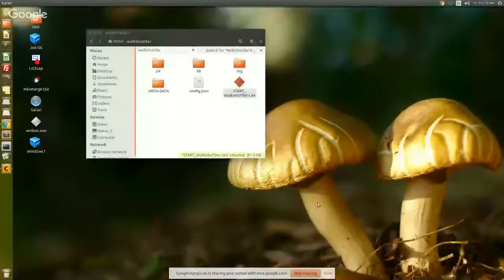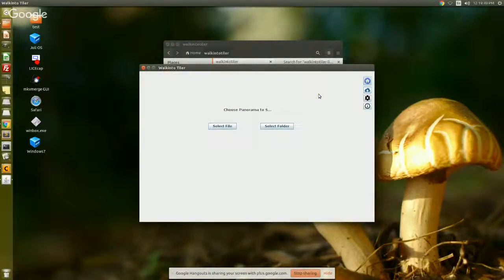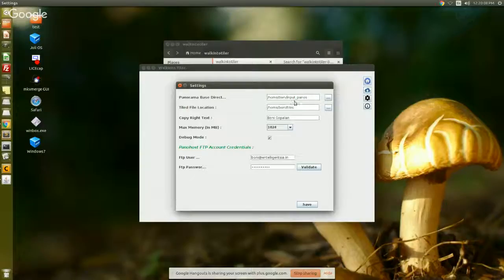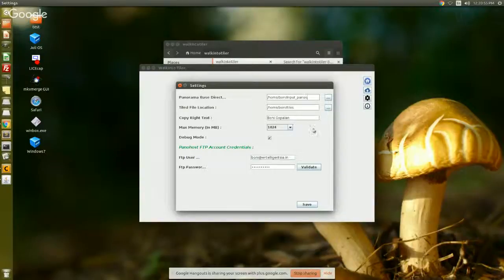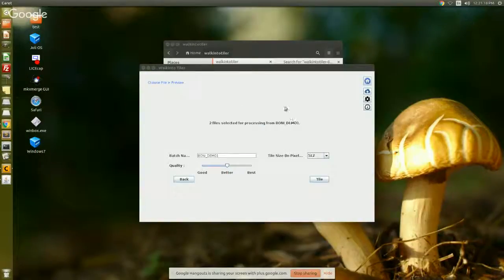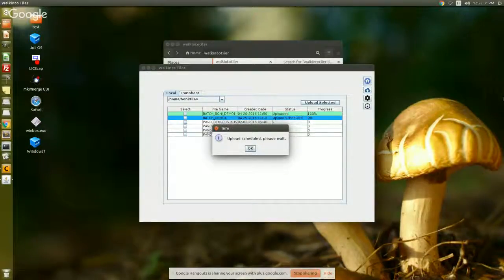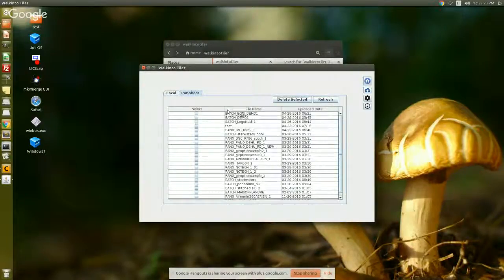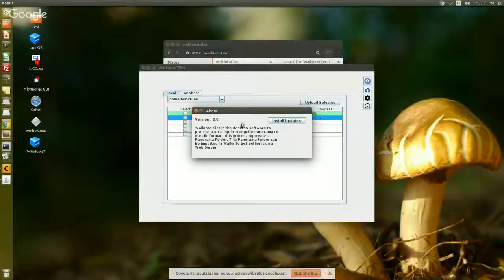WalkInto Tiler V2.0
Easy install & running.  Direct upload to PanoHost.  Automated software updates.